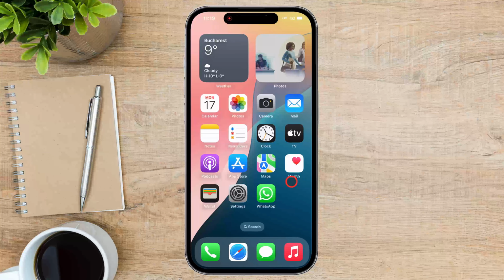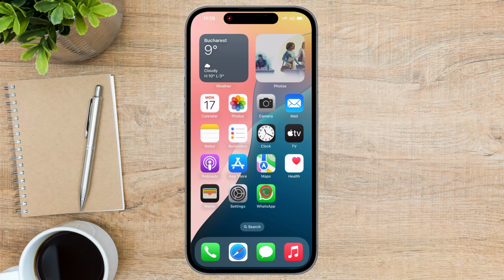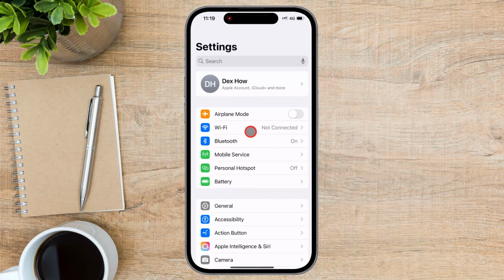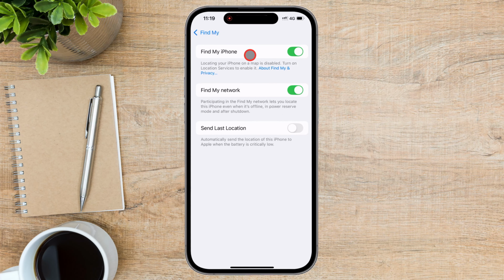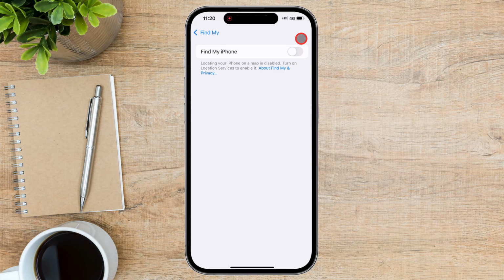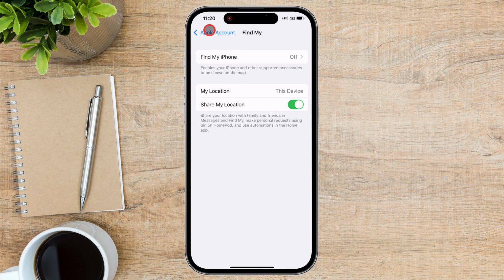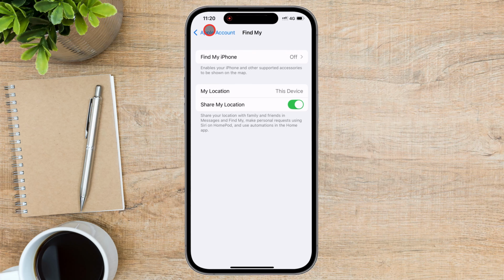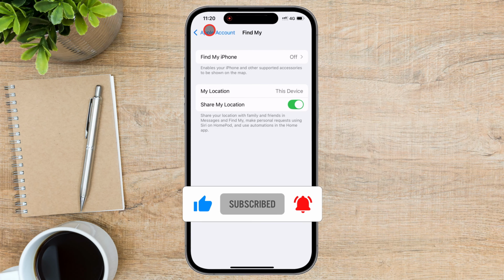Disable Find My iPhone – Step-by-Step Tutorial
Disabling Find My iPhone is an essential step before selling, trading, or sending your iPhone for repairs. This security feature is designed to protect your device in case it gets lost or stolen, but if you’re transferring ownership or upgrading your phone, you need to turn it off to ensure a smooth process for the next user.

00:00:00 When to Disable Find My iPhone
00:00:18 Why It’s Necessary Before Resale
00:00:39 Accessing Find My Settings
00:01:05 Turning Off the Feature
00:01:23 Verifying Find My Is Disabled
00:01:48 Removing Device from Apple ID
00:02:11 Final Tips and Outro
00:02:39 Website and Contact Info

In this video, I’ll show you how to easily disable Find My iPhone and remove your device from your Apple ID account, ensuring that no activation issues occur when someone else tries to use the phone.

Make sure to follow these steps to disable Find My iPhone properly, and if you’re upgrading to a new device, you’ll be all set!